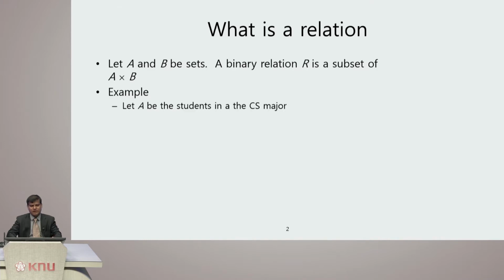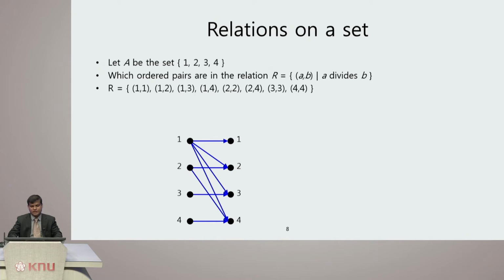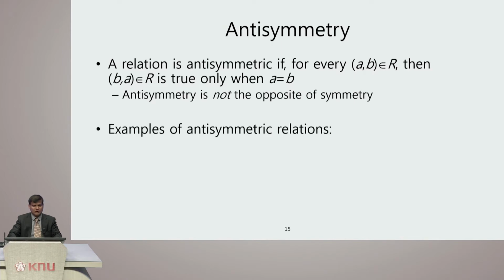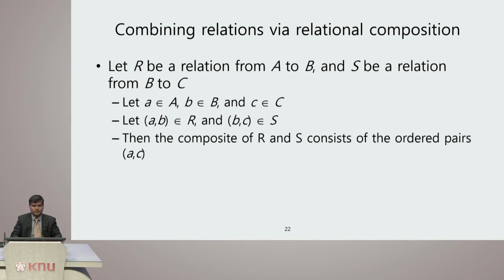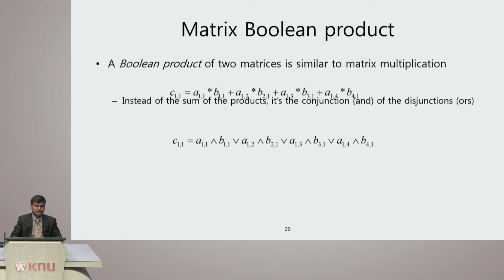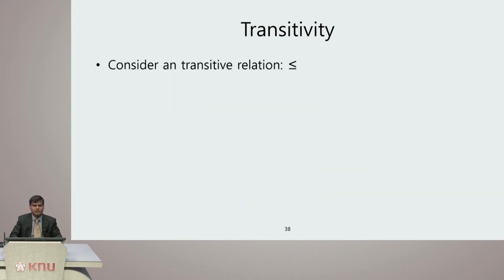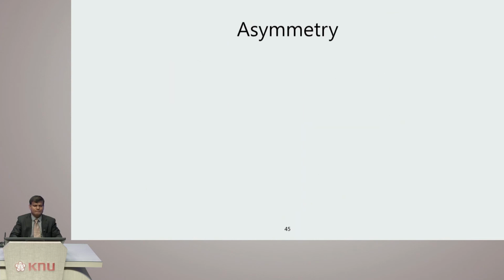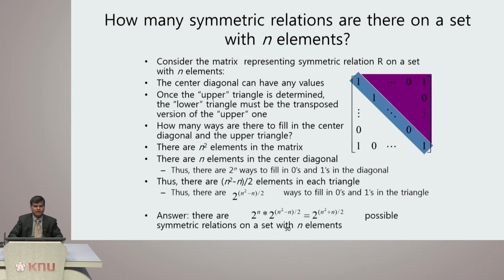Lecture 12 Discrete Mathematics Relations part 1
Discrete Mathematics - Relations